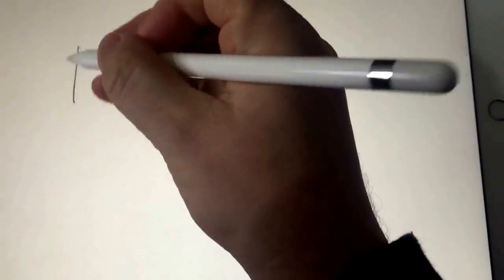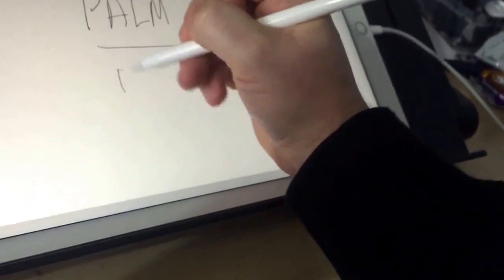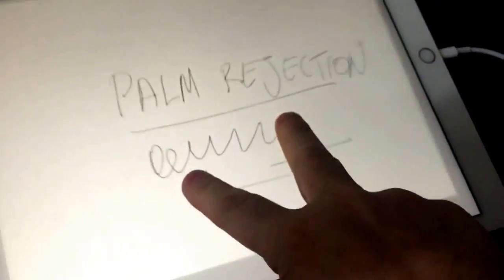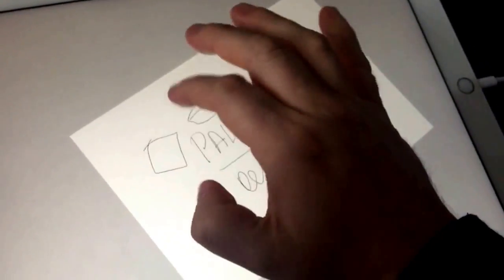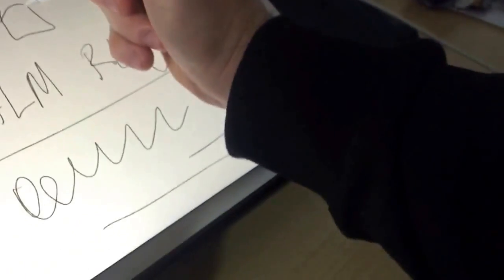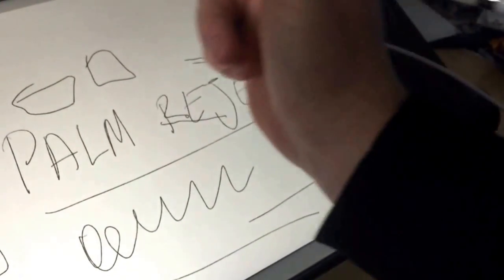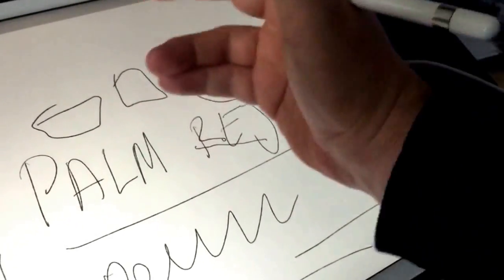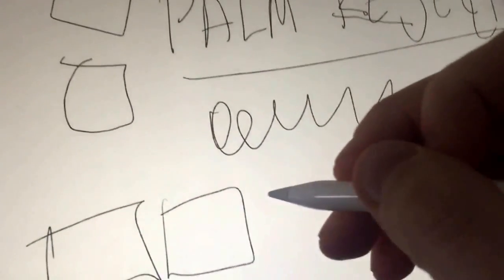Palm rejection on iPad pro